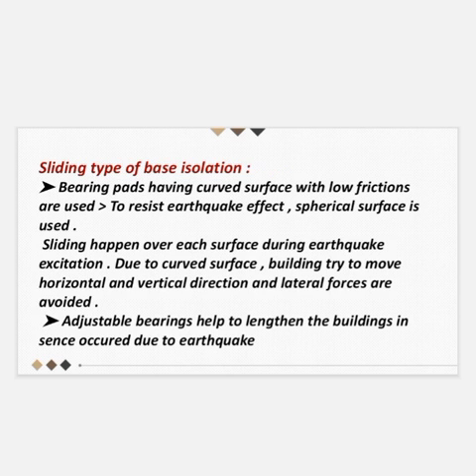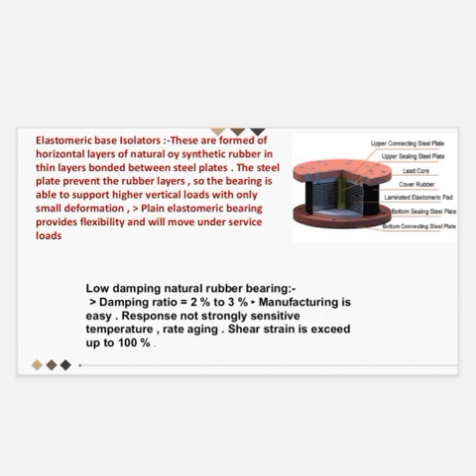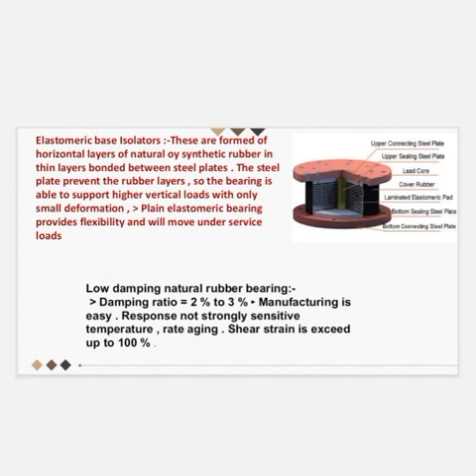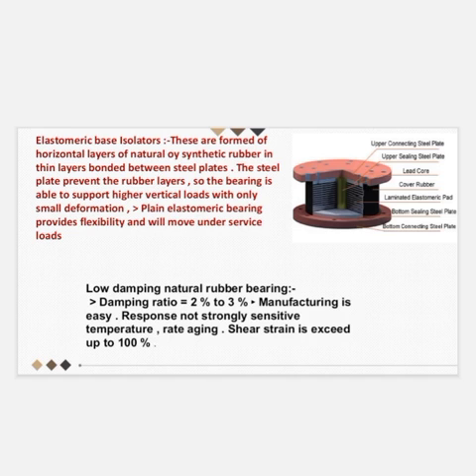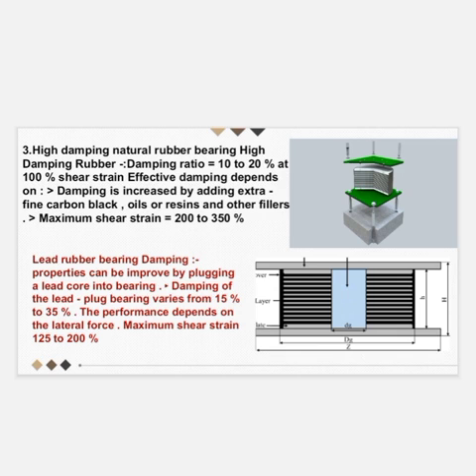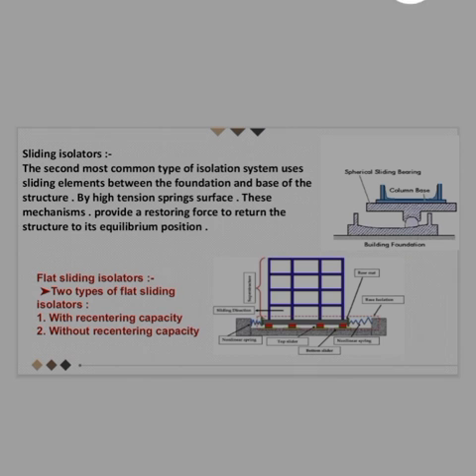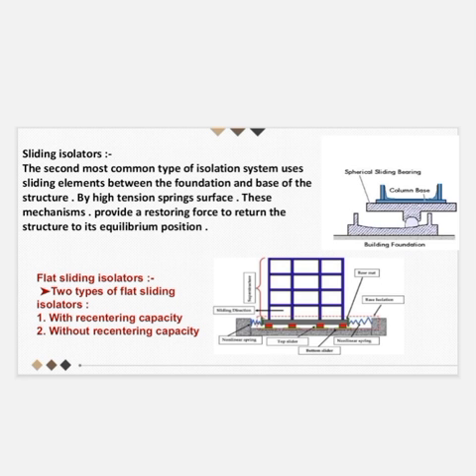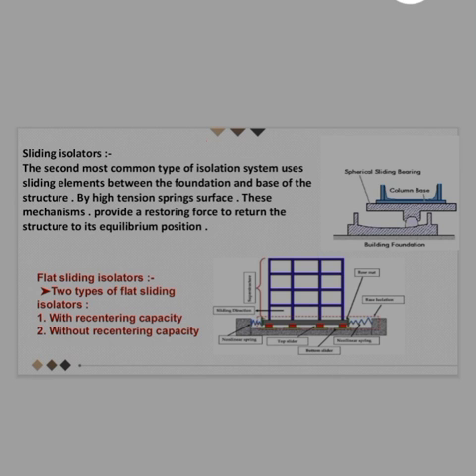Roll No.451_Patil Shubham Krishnat.Urn.19151057.Earthquake Engineering.ISE-2